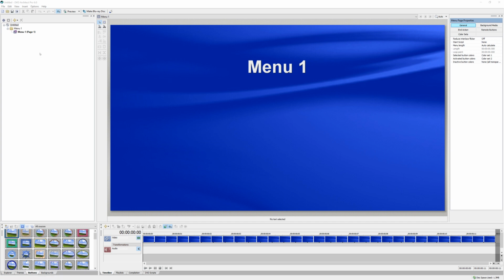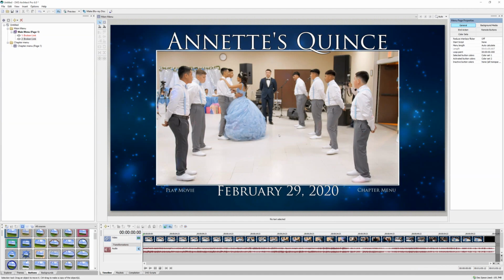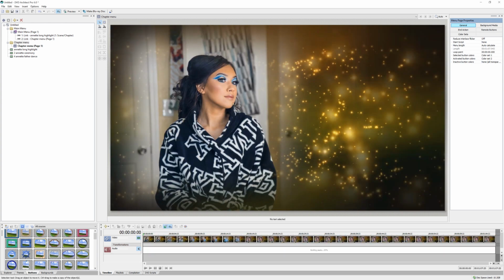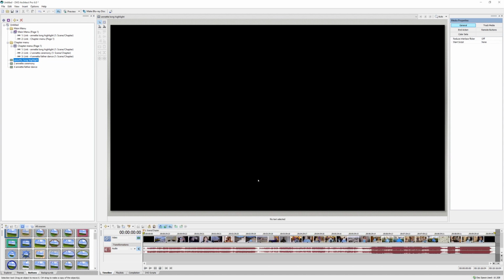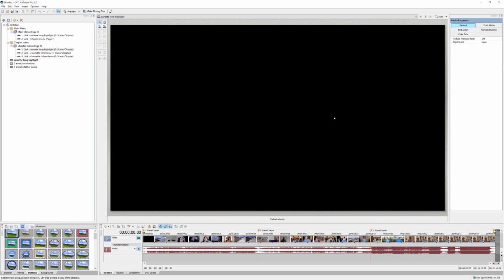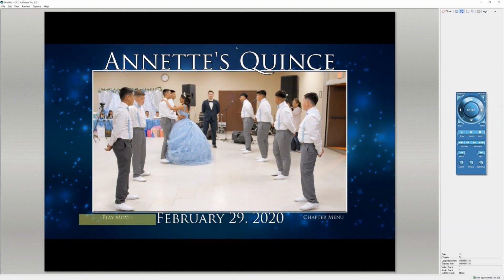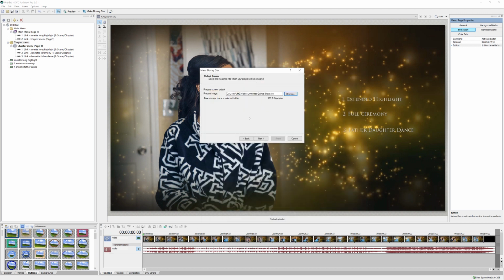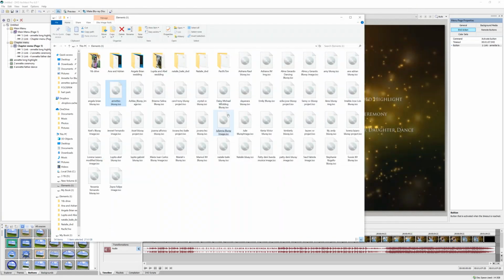How to make Simple Custom Blurays with DVD Architect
Sorry guys I'm not a pro at making tutorials but hopefully this is clear to understand.